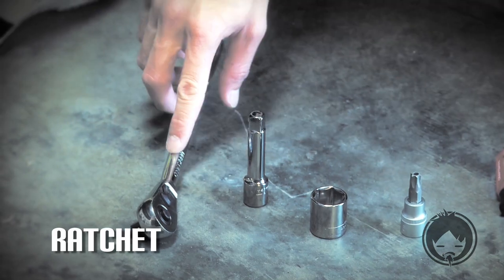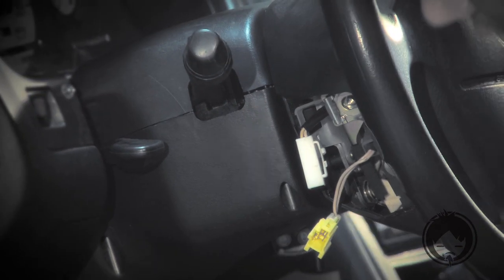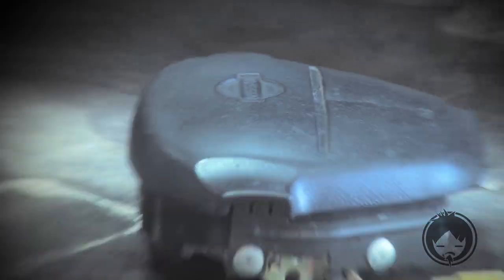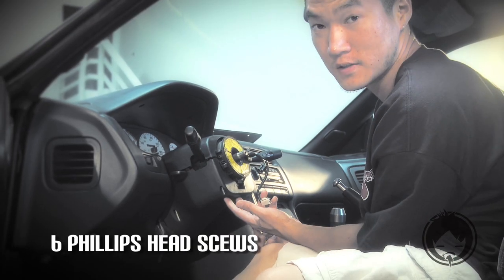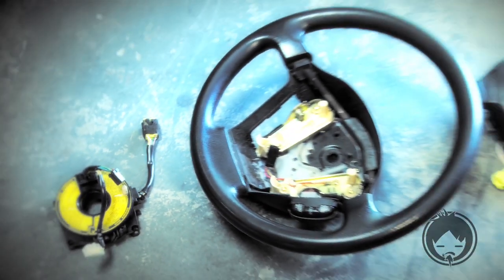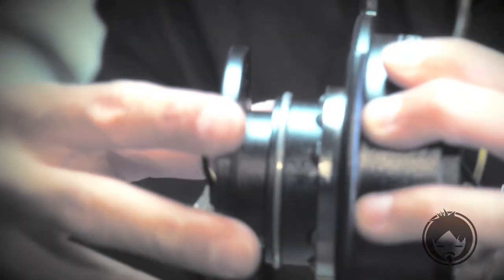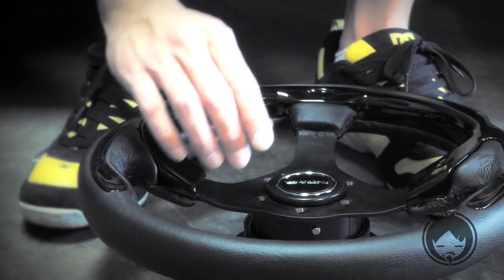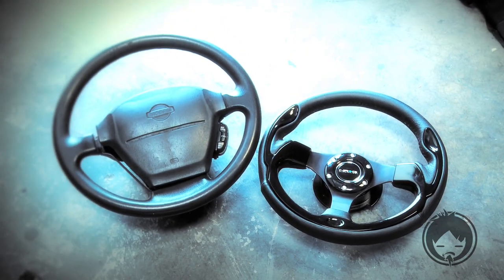NRG Steering wheel quick release how to install 101 tech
We figured it was time to ditch that bulky stock steering wheel and replace it with an NRG short hub, quick release, and Pilota steering wheel.
Check us out @ for all our other videos, all shot in full HD. Feature Cars, Tech Installs, Event Coverage, New Product & New Car reviews, NSFW... and MUCH, MUCH MORE!!